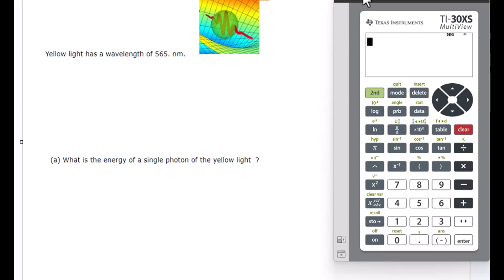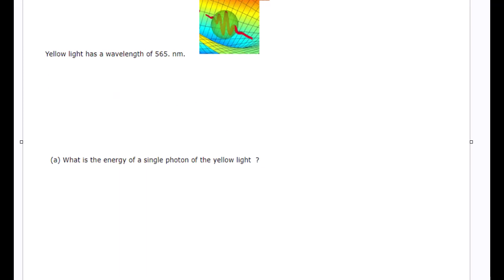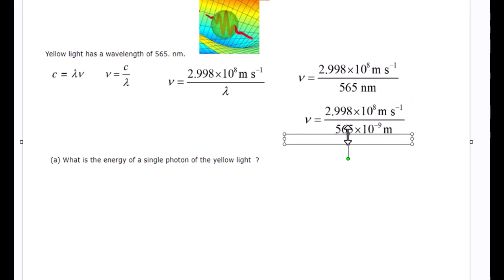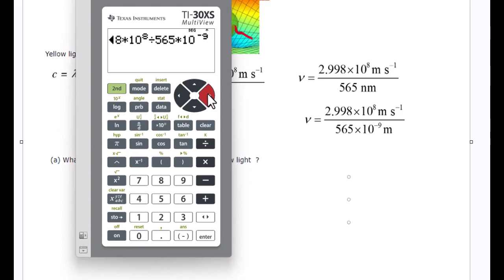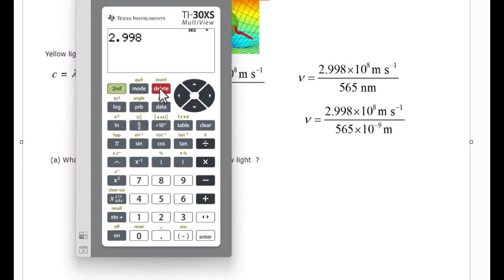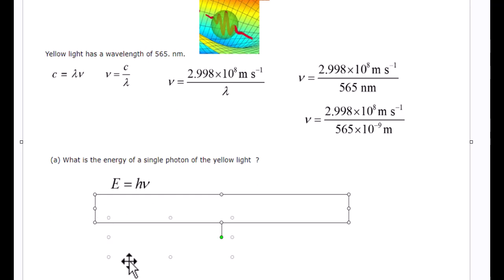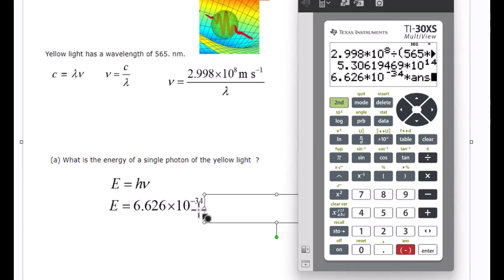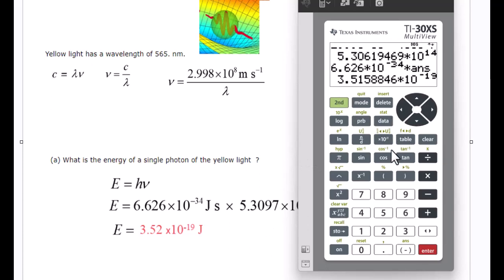AP02.00 C01 Using a Texas Instruments-30 Scientific Calculator in AP Chemistry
How to enter scientific notation on the TI 30 series calculators with special cautions!
It is very easy to make serious errors when using the 10^x key on several of these models.